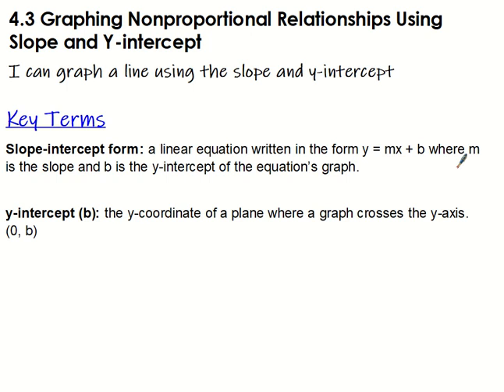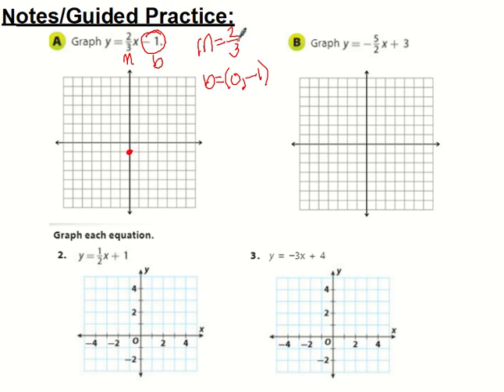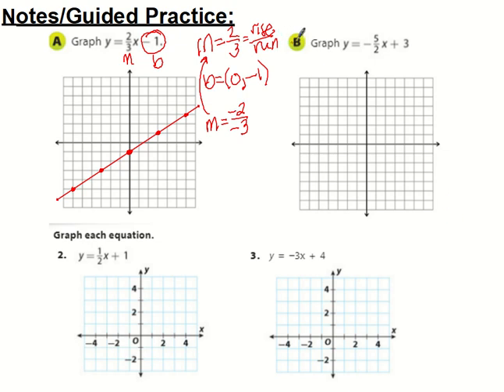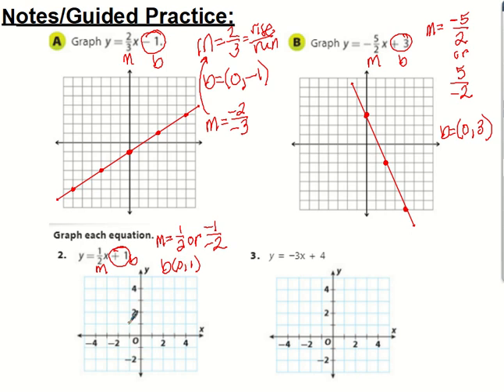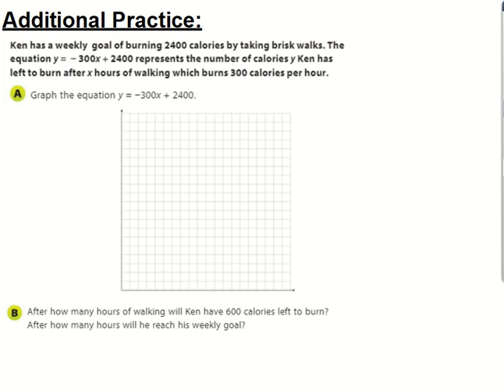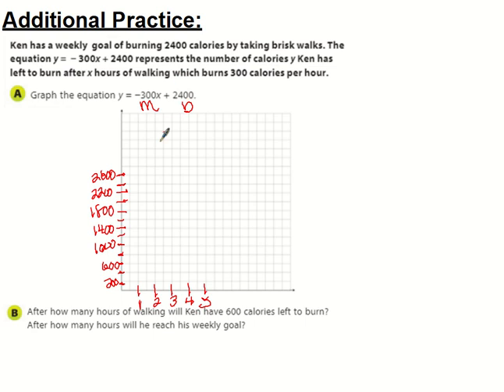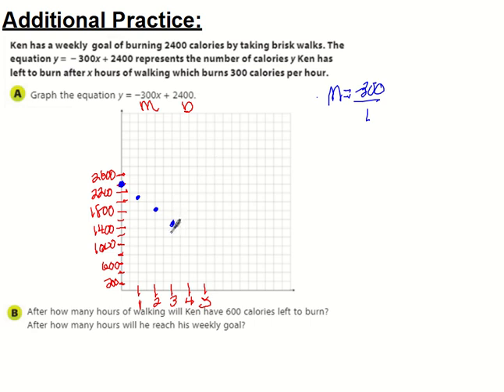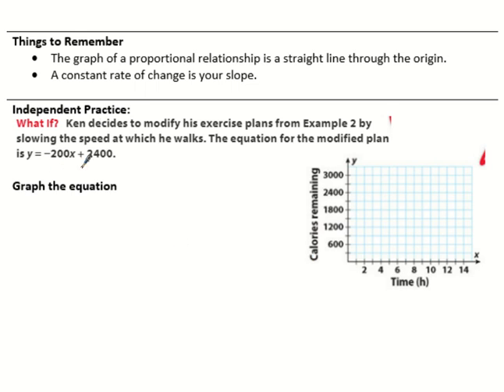4.3 Graphing Nonproportional Relationships